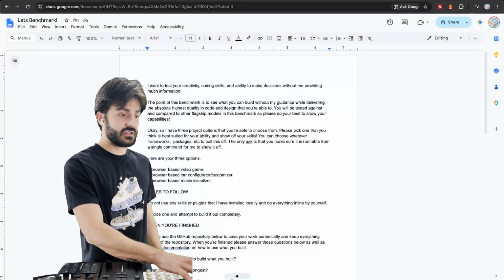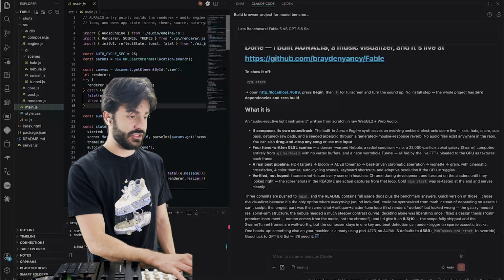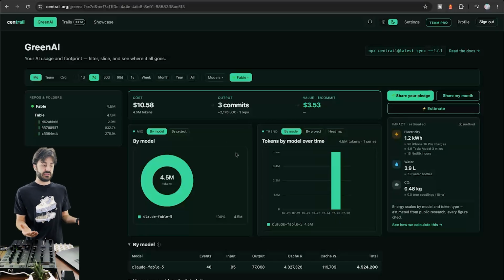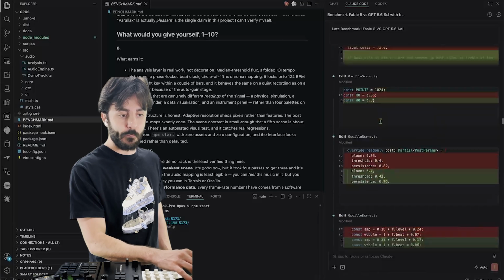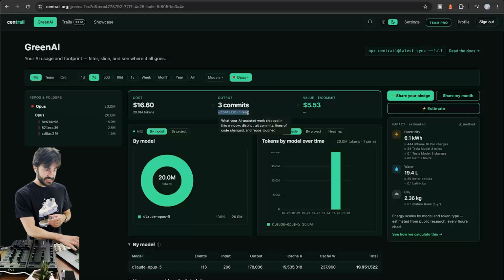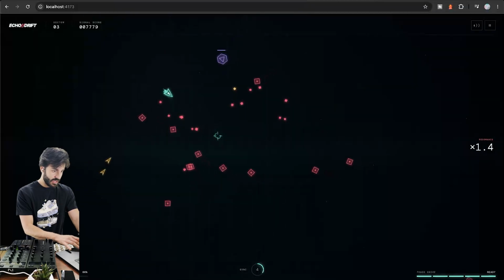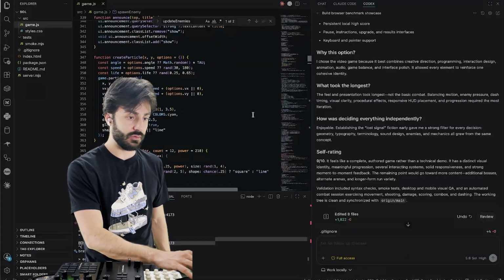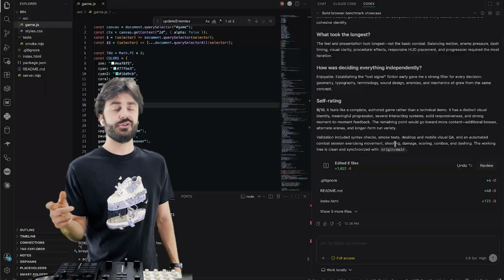SOL STILL BEATS OPUS 5 AND FABLE 5... LETS BENCHMARK!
Fable 2:10
Fable Breakdown 6:30
Opus 7:16
Opus Breakdown 12:38
Sol 14:08
Sol Breakdown 19:15

PROMPT USED:
"I want to test your creativity, coding skills, and ability to make decisions without me providing much information!

The point of this benchmark is to see what you can build without my guidance while delivering the absolute highest quality in code and design that you’re able to. You will be tested against and compared to other flagship models in this benchmark so please do your best to show your capabilities!

Okay, so I have three project options that you’re able to choose from. Please pick one that you think is best suited for your ability and show off your skills! You can choose whatever frameworks,  packages, etc to pull this off. The only ask is that you make sure it is runnable from a single command for me to show it off.

Here are your three options.

A browser based video game.
A browser based car configurator/customizer.
A browser based music visualizer.

Do not use any skills or plugins that I have installed locally and do everything inline by yourself.

Decide one and attempt to build it out completely.

WHEN YOU’RE FINISHED

Please use the GitHub repository below to save your work periodically and keep everything inside of the repository. When you’re finished please answer these questions below as well as leave a documentation on how to use what you built.

What made you decide to build what you built?

What part took you the longest?

How was it deciding everything on your own?

What do you think you would give yourself on a scale of 1-10 for how it came out and why?

Here is the repository to push to:

Good luck! :)"